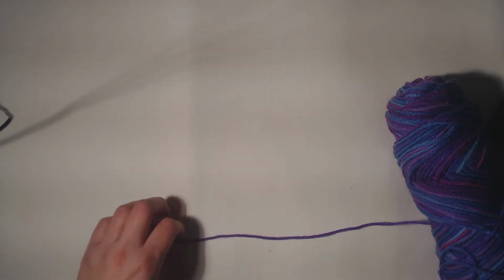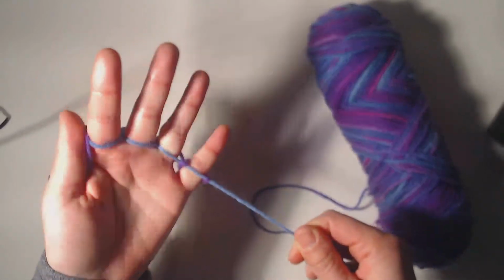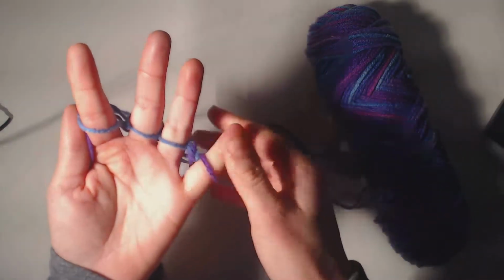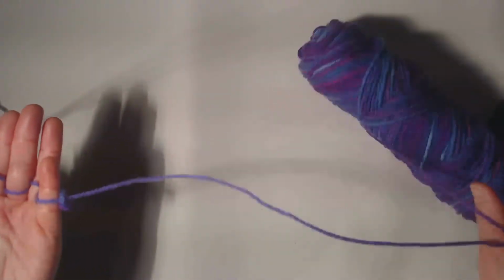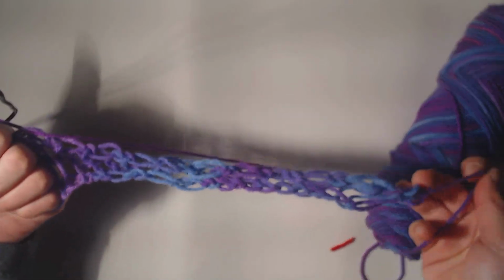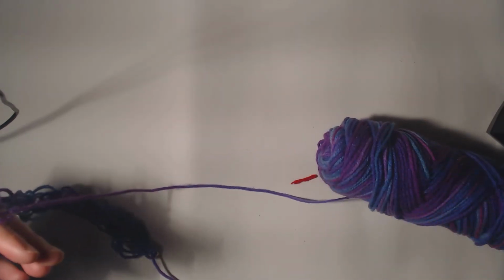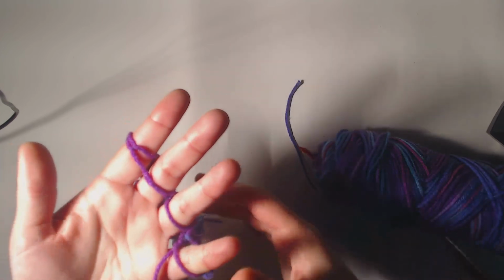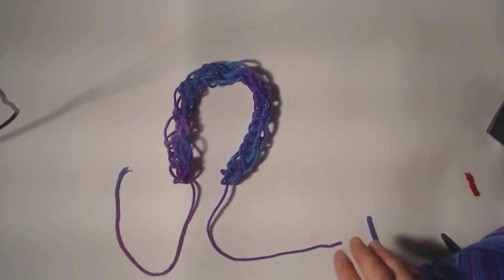Finger Weaving for Elementary Students